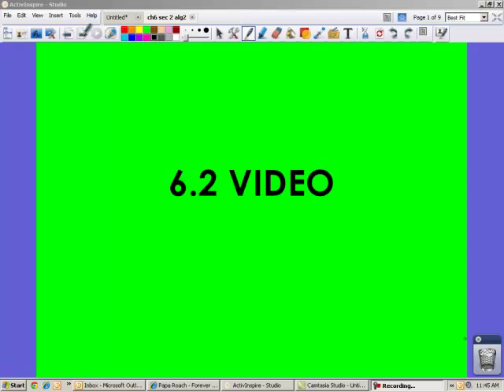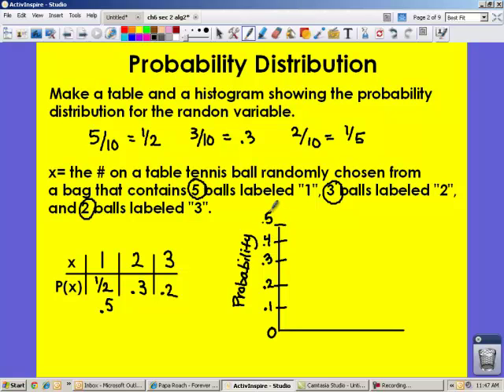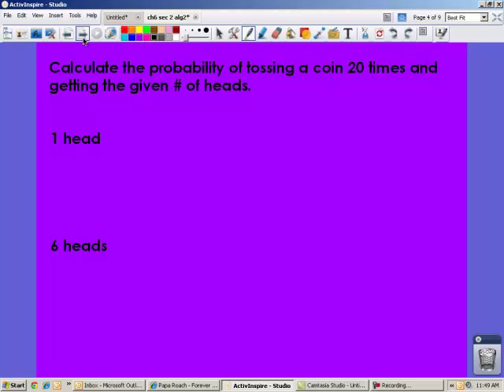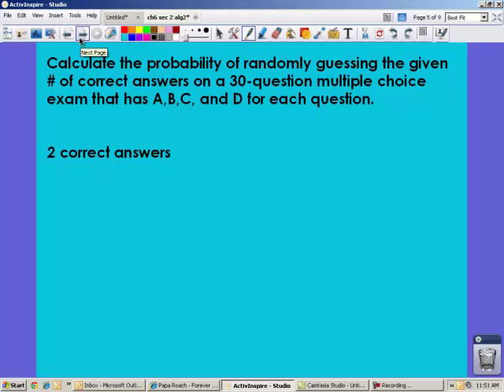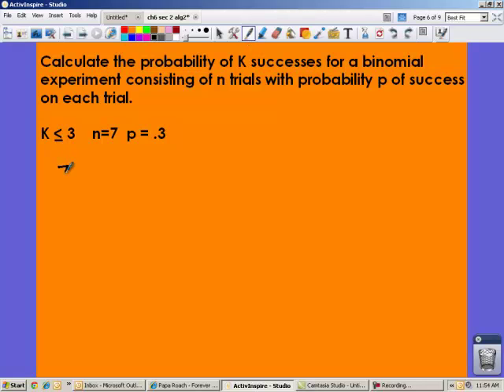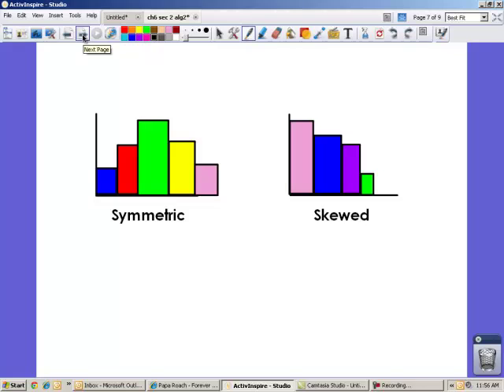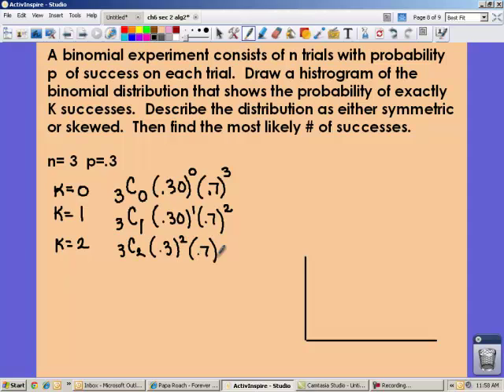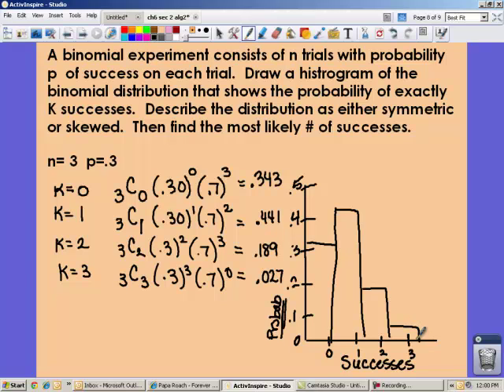chapter 6 Section 2